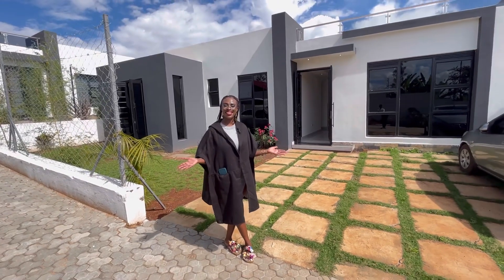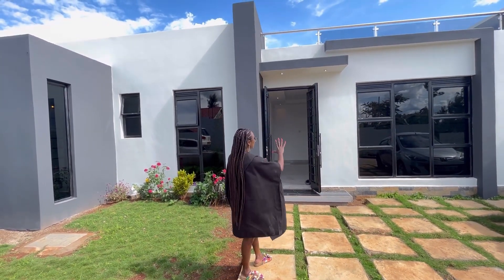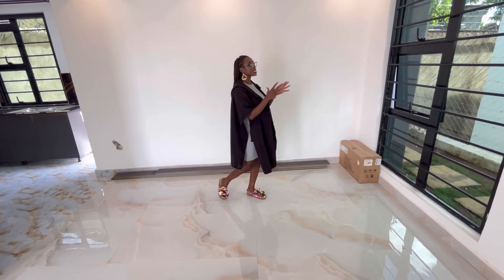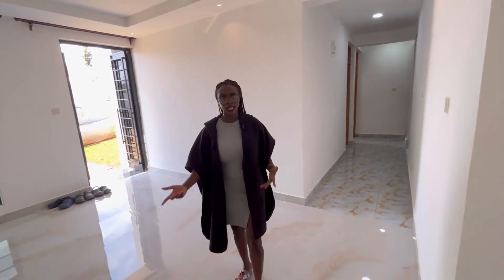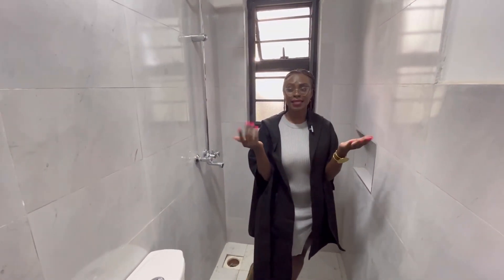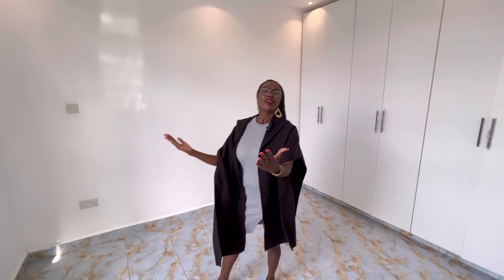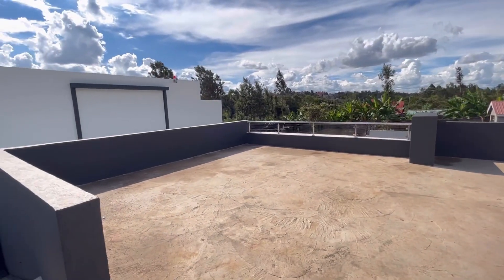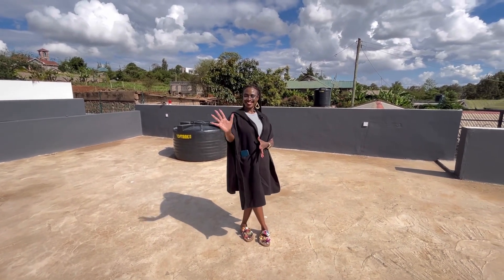Inside Ksh 8,500,000 Million flatroof bungalow in ruiru mugutha # Kenya SOLD OUT